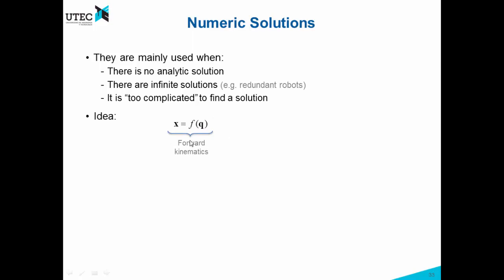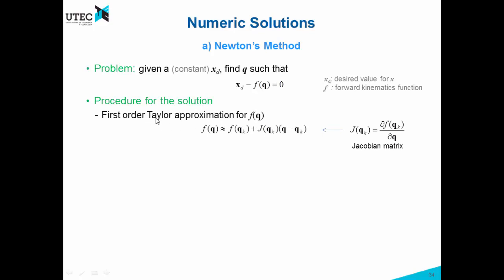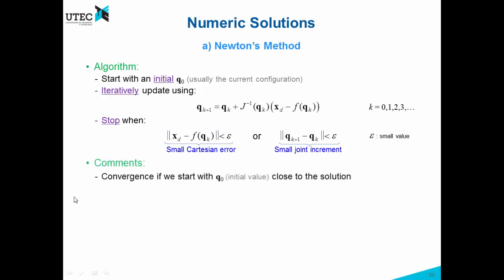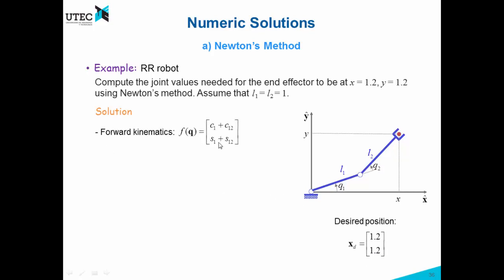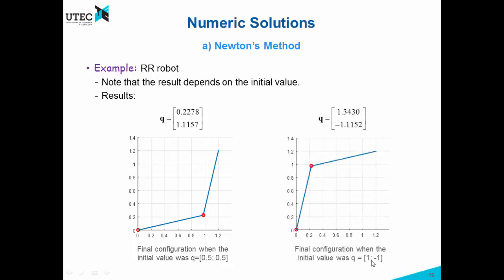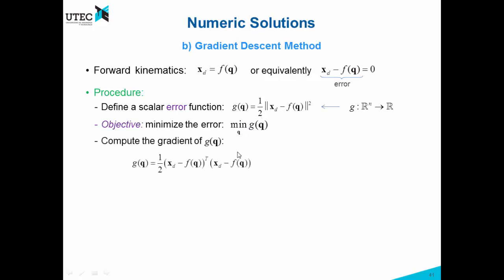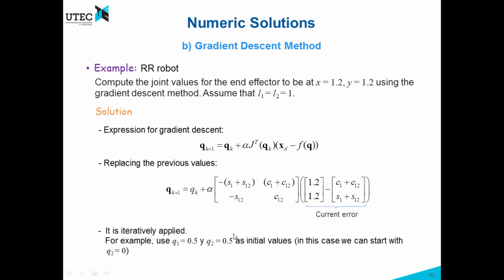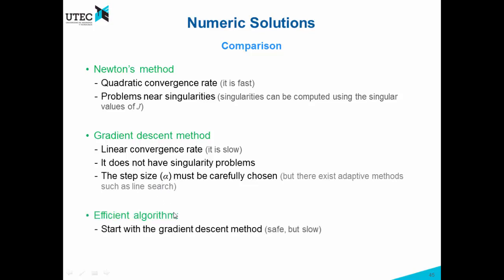Lecture 4 - 5: Numeric Solutions (Robotics UTEC 2018-1)